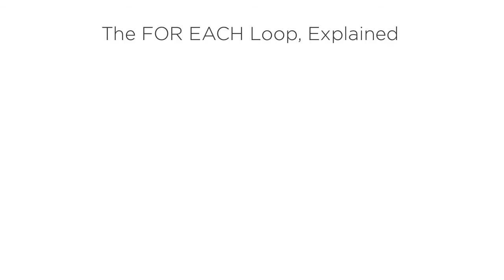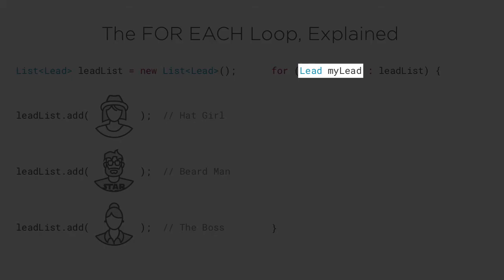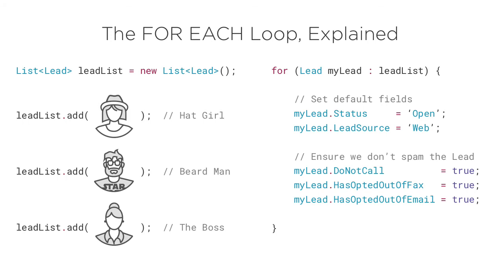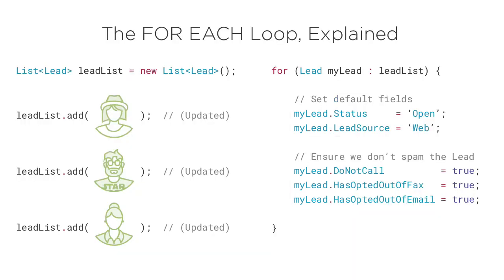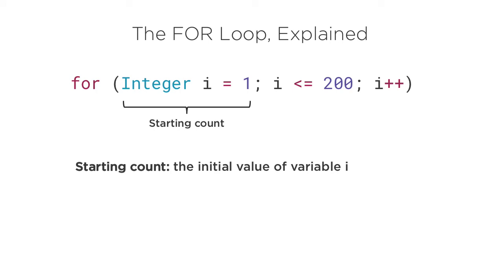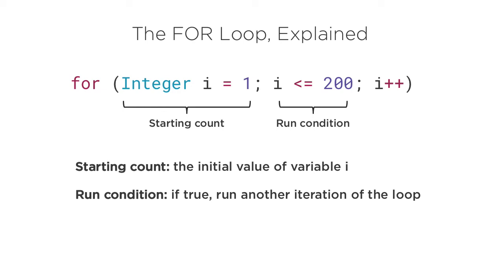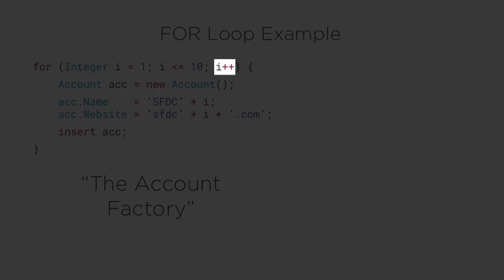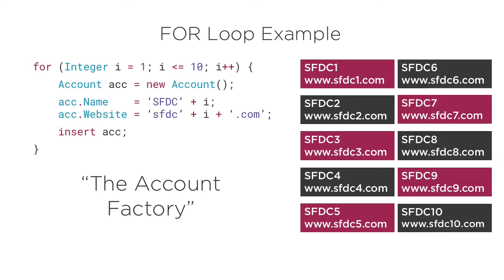Apex Academy: How to Write a Loop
The Apex Academy teaches you everything you need to know to become a Salesforce developer, starting from absolute scratch.